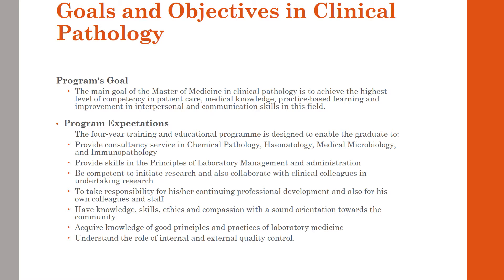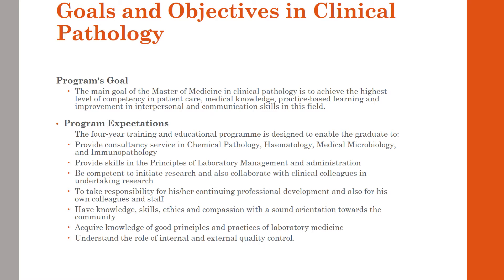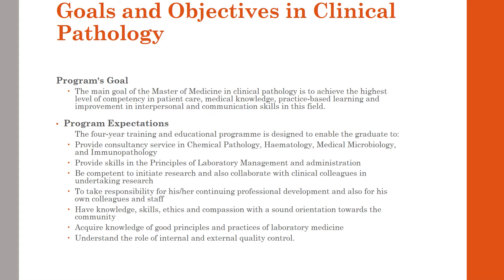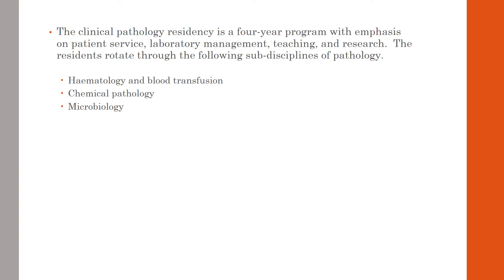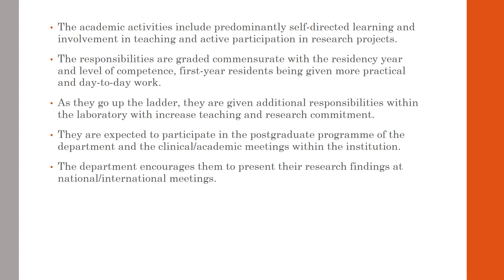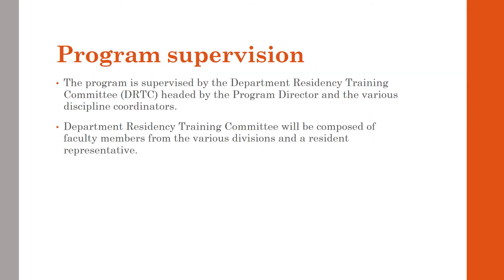Residency Programme in Clinical Pathology at Medical College, East Africa, Nairobi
Clinical Pathology has a special appeal to those who enjoy solving disease-related problems, using technologies based upon fundamental sciences ranging from biophysics to molecular genetics, and using tools from the more traditional disciplines of biochemistry, haematology , physiology, and microbiology.